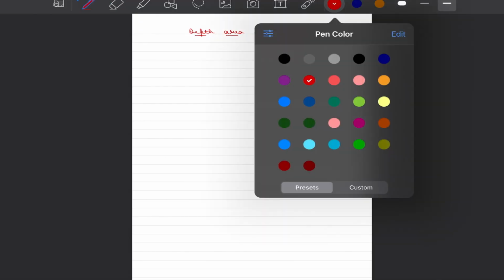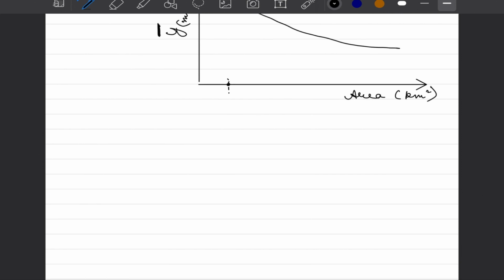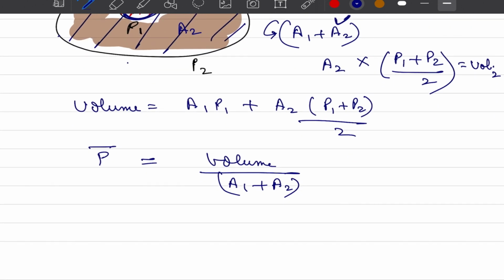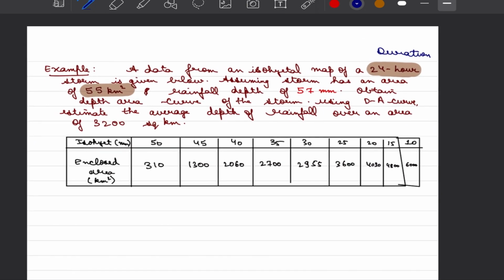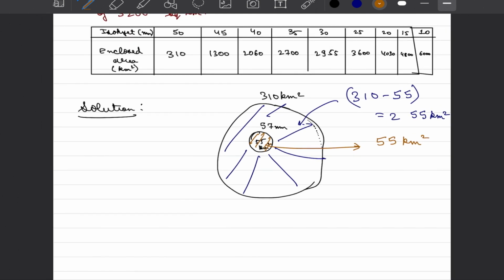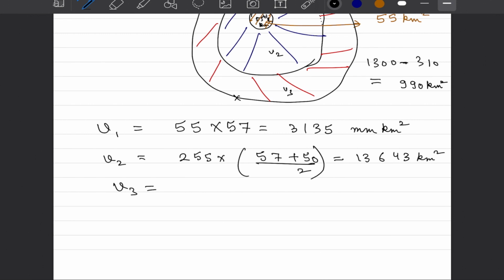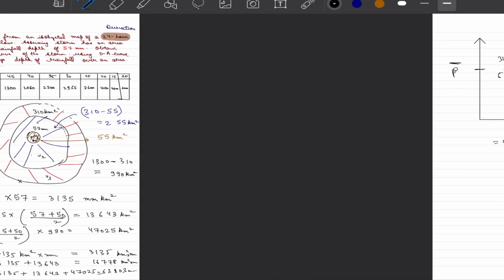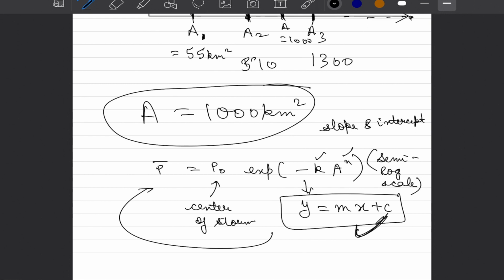3.7 Depth area curves